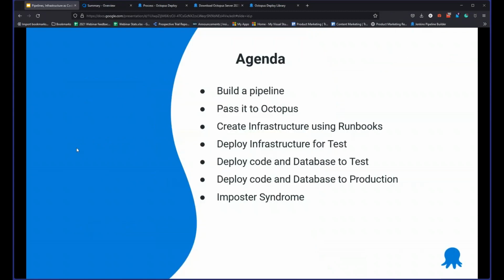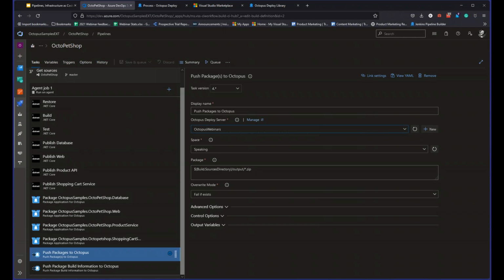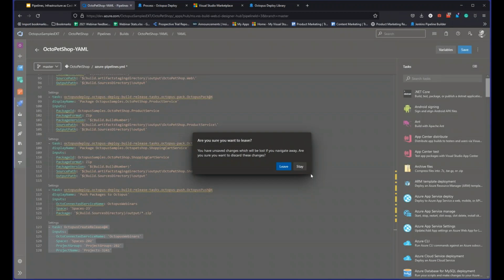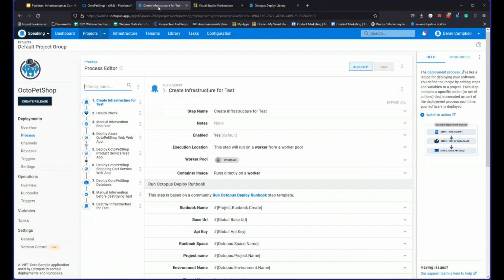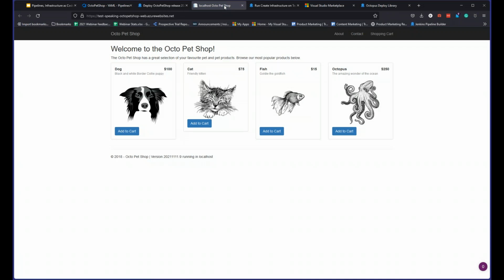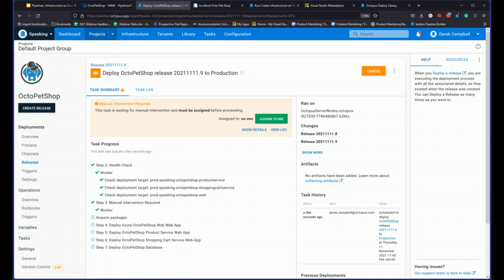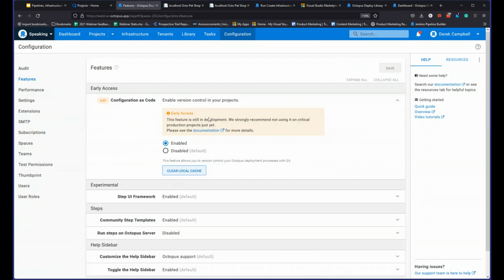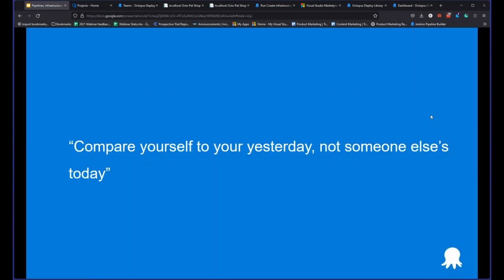Pipelines, Infrastructure as Code and Deployments with Octopus Deploy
Eliminate unnecessary manual approvals for deployments to Dev, Test, and Production by automating the entire process from commit to Production.

In this talk, we will build a multi-tier application, deploy the infrastructure using Runbooks in Octopus, and lastly, configure Octopus to deploy the applications and database to Platform-as-a-service. Join Derek Campbell, Senior Solutions Architect at Octopus Deploy to see how you can use Octopus Deploy to its full potential.

In this talk, you will learn about:
* Azure Pipelines
* How to connect your build server to Octopus Deploy
* How to use Octopus for deploying Platform as a Service Infrastructure
* How to take your code from build through to Production in a single release while creating the Infrastructure using Infrastructure as Code.